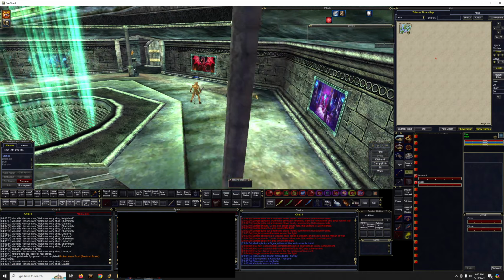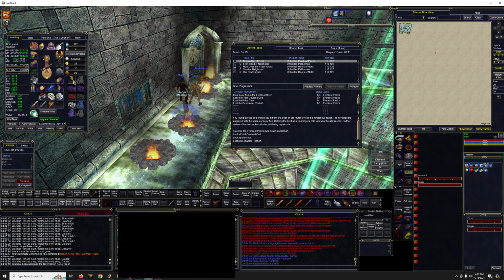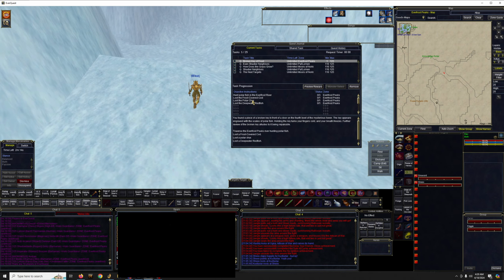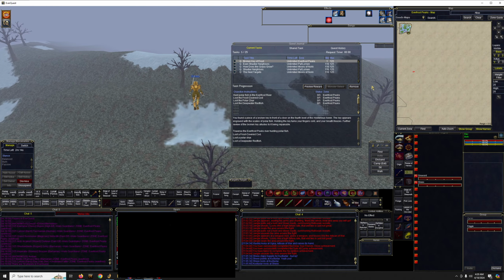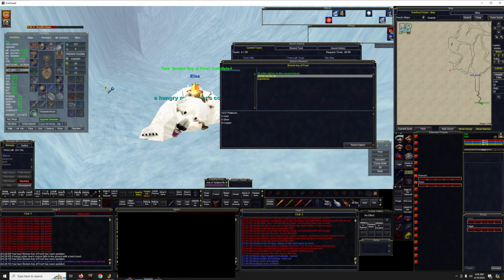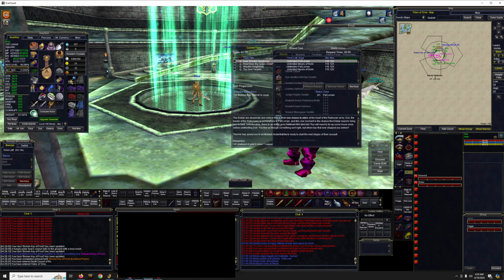yearofdarkpaw April Quests: Broken Key of Frost and Oasis of Frost Explained. Tides of Time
In today's video we will talk about the yearofdarkpaw quests for April. Broken Key of Frost and Oasis of Frost. Every month they will add an additional Key quest and Mission.

For Broken Key of Frost, must kill 3 different fish for their drops in the river on east side of the zone

If you are a pet user make the following hot key
Line 1:  /pet attack a_frost-covered_cod
Line 2:  /pet attack a_polar_char
Line 3:  /pet attack a_deepwater_redfish

If you are not a pet user you will need to swim in the ice hole (as seen in the video) and kill the required fish.

Once the 3 fish dead, you will need to go to various spots in Everfrost and click a fish to kill a bear.

Oasis of Frost, is to kill a few mobs (2 at a time.)  To trigger them pick up one of the torches from the ground and walk over the undead.  First six mobs max hit for about 34kish and average hit for about 12kish on raid geared bard.  Last guy  max hit for 64kish and average hit for 34kish.  Slightly harder than previous tower floors.  I suspect they will get "harder" as the months go by.  Still very easy, most should not have any issues.

This floor will unlock a decent group geared shoulder for folks, a good type 7 wisdom base aug, and 2 weapon ornaments.  All decent stuff I feel that people should not neglect doing this fast quest/mission line.

Good luck and happy hunting!

Drinal:  Zarax, Thranx, or Llanowar